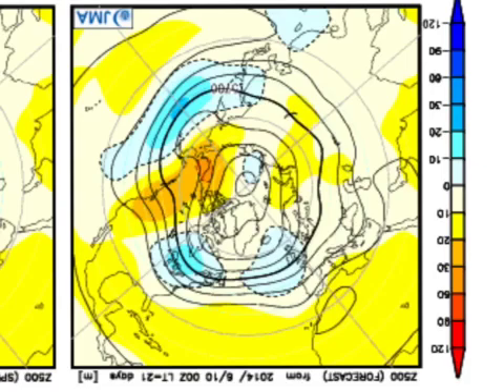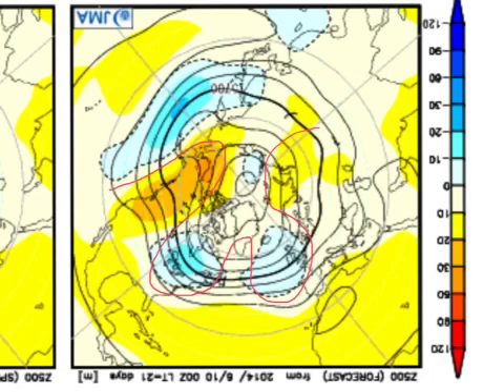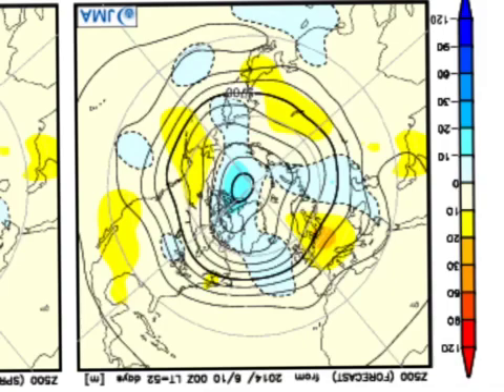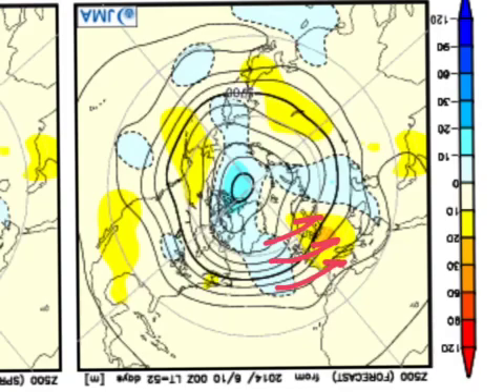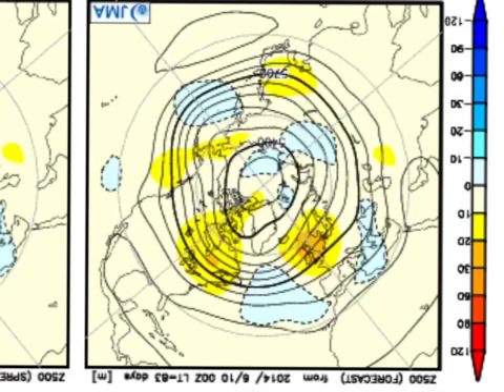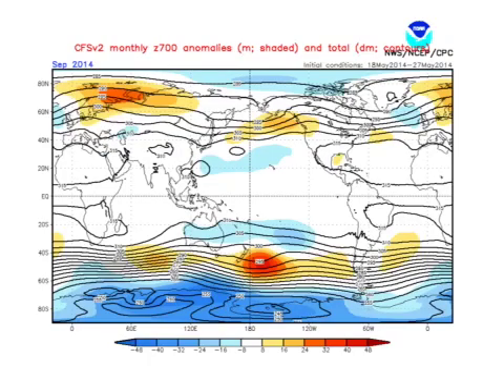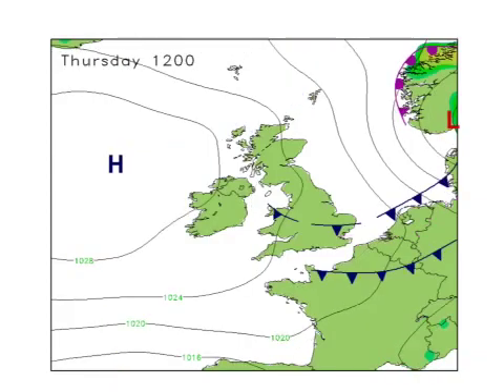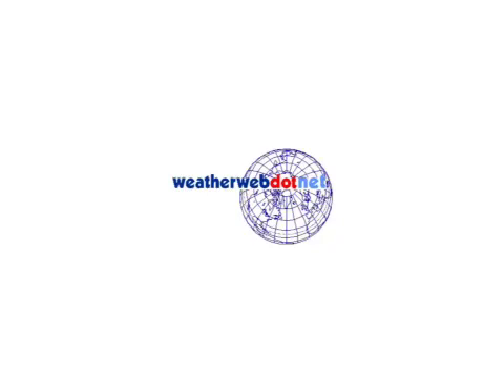Wednesdays Look Ahead - Rest of Summer from Japan Met Model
A look at the weather forecast for the rest of summer (July,August & September) as predicted by the Japanese Met Agency model.